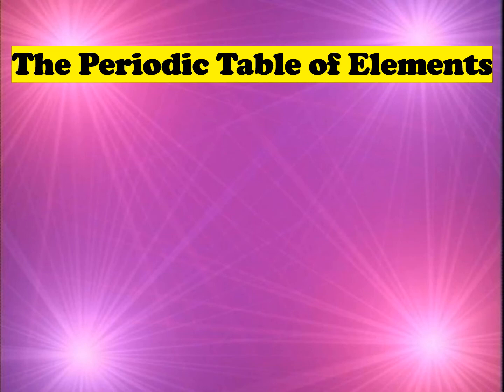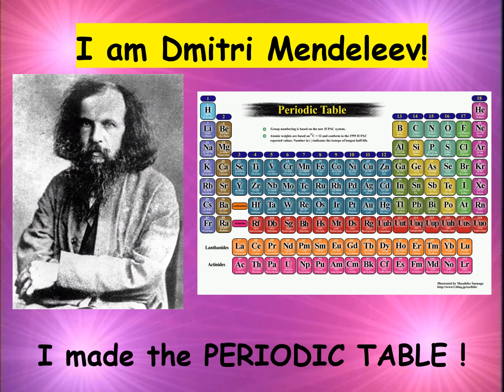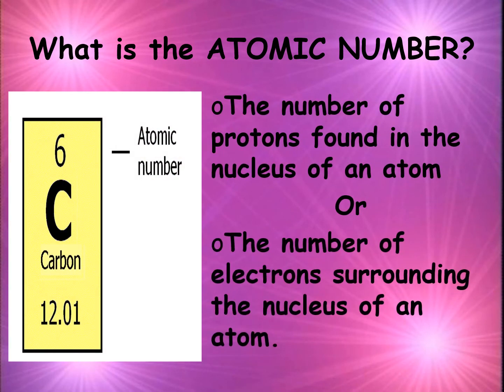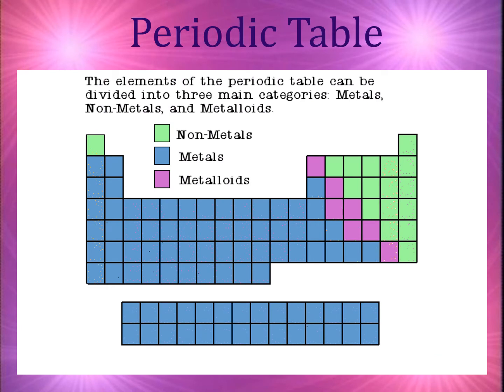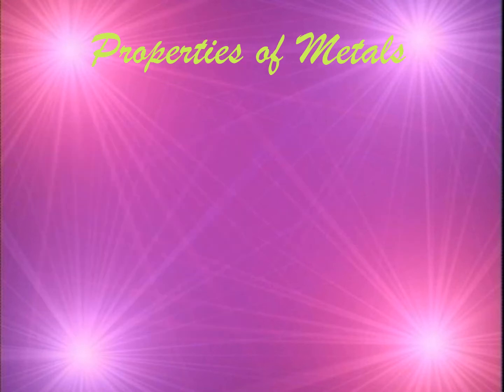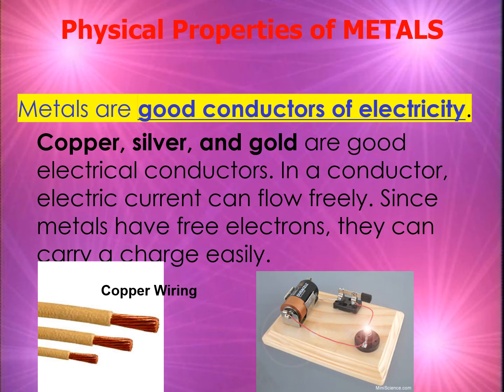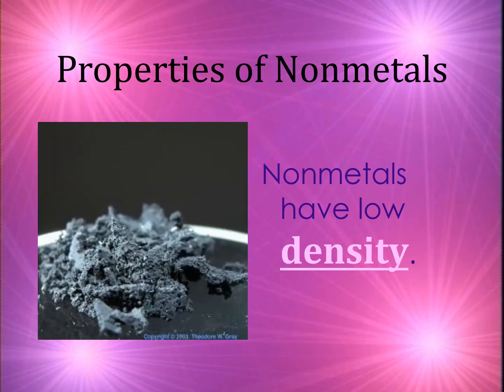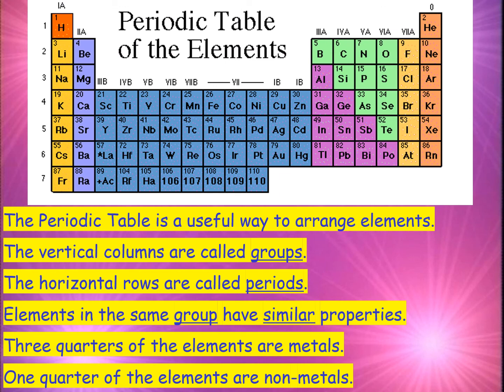GRADE 7 FIRST QUARTER LESSON: PERIODIC TABLE OF ELEMENTS (LECTURE VIDEO)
PLEASE COPY CLASS.